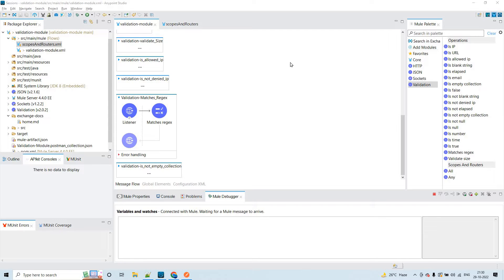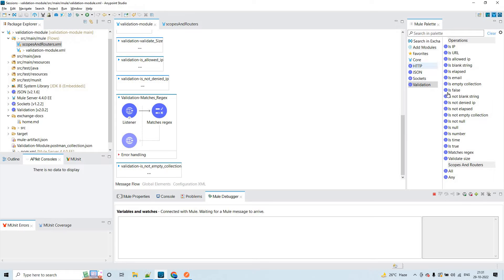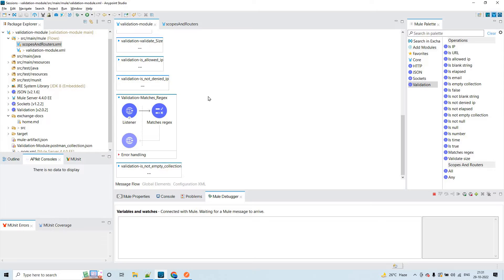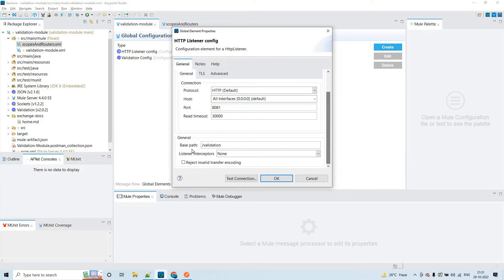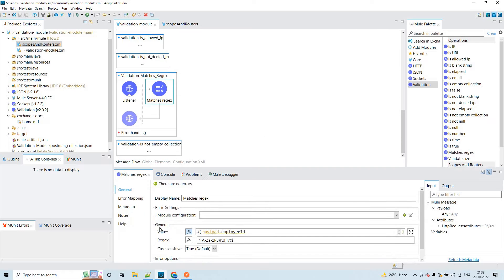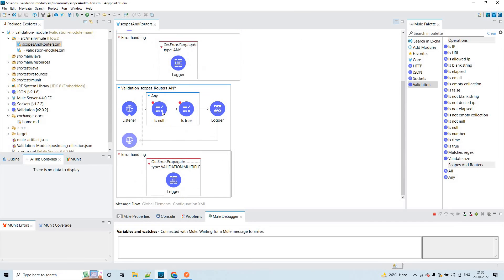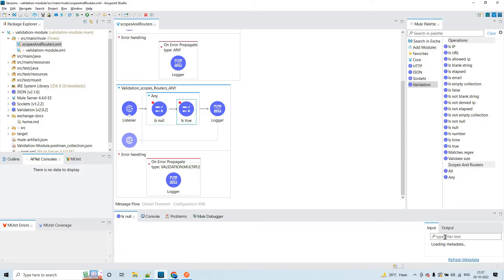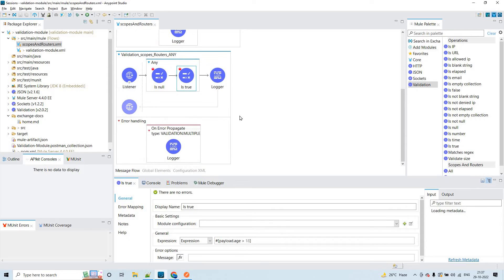Validation Module - Part 2 (Scopes & Routers - ANY & ALL, Matches Regex)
Please find mule application shown in the demo & the postman collection in the below link.